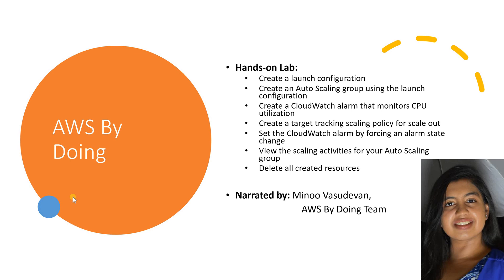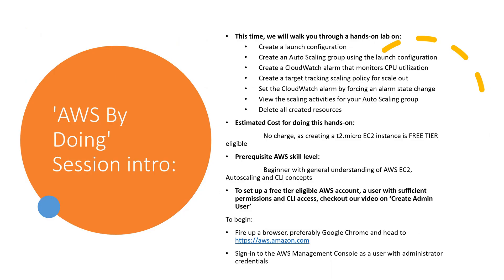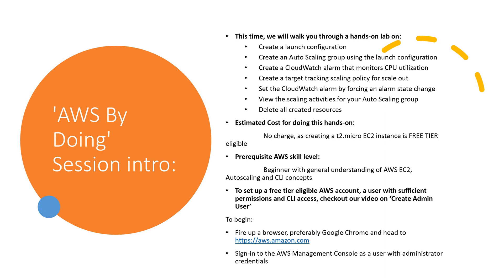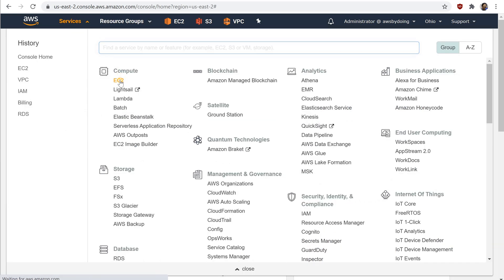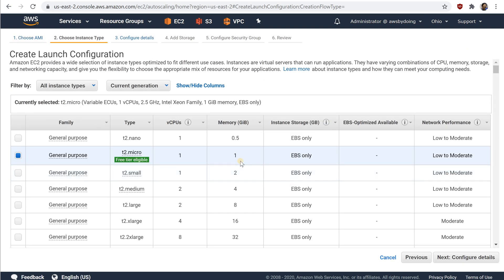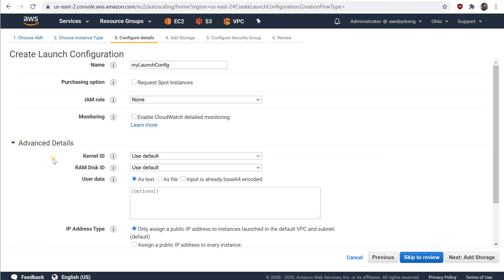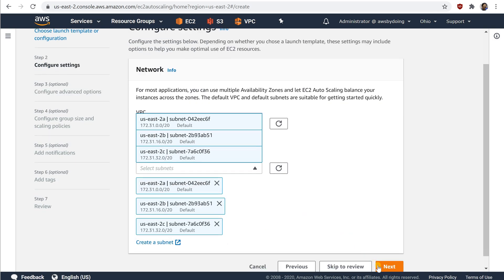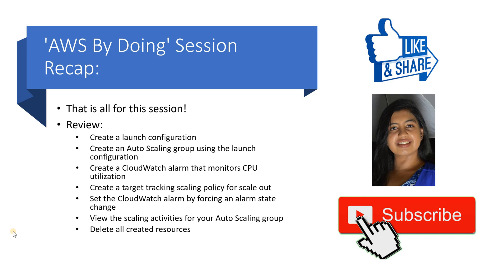AWS Lab Auto Scaling | AWS Hands On Session | AWS Practice | AWS By Doing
This is an episode of the educational video series 'AWS By Doing' wherein you can learn AWS Auto Scaling by following along with an AWS certified Solutions Architect.

This is a hands-on lab on: AWS Auto Scaling

Create a launch configuration
Create an Auto Scaling group using the launch configuration
Create a CloudWatch alarm that monitors CPU utilization
Create a target tracking scaling policy for scale out
Set the CloudWatch alarm by stressing the EC2 instance
View the scaling activities for your Auto Scaling group
Delete all created resources

Write in a comment of what you liked and how we can improve!

We acknowledge and thank the official AWS Documentation material which we have used to produce this educational video.
Link to AWS documentation:

Other Links/Code snippets

To stress test the Linux2 AMI based instance:
Install the stress test utility with the command:
 sudo yum update -y
 sudo amazon-linux-extras install epel -y
 sudo yum install stress -y

Run the stress test utility with the command:
 stress --cpu 8 --timeout 300